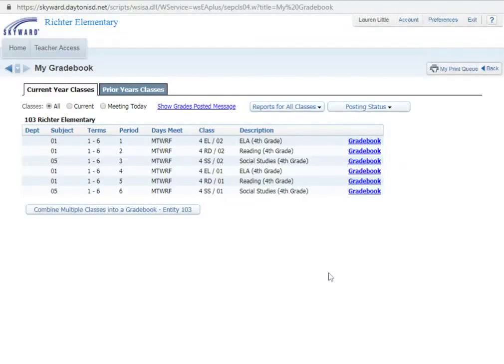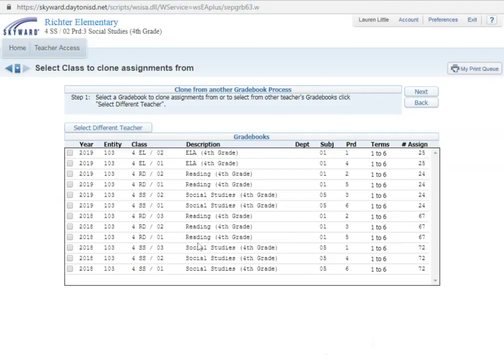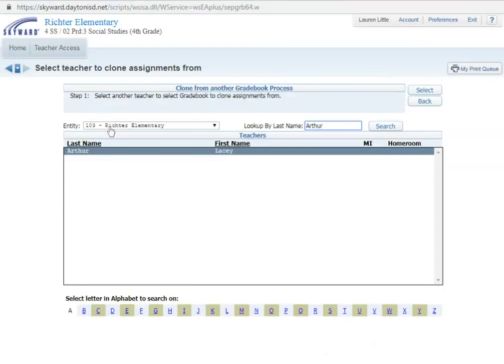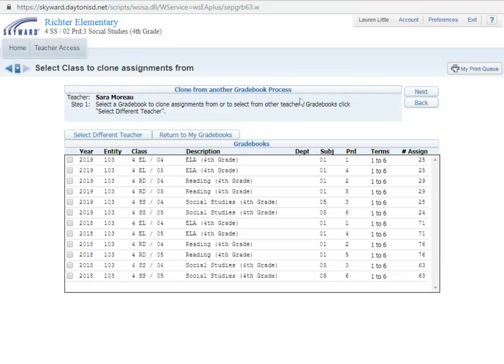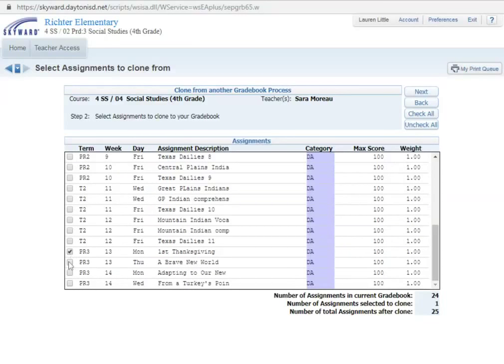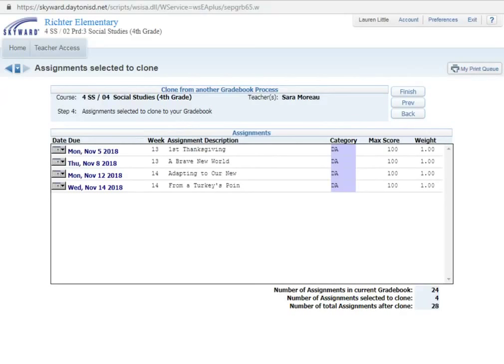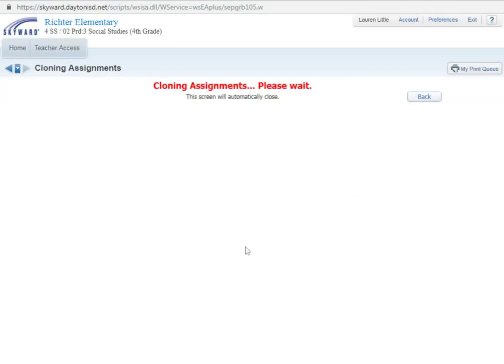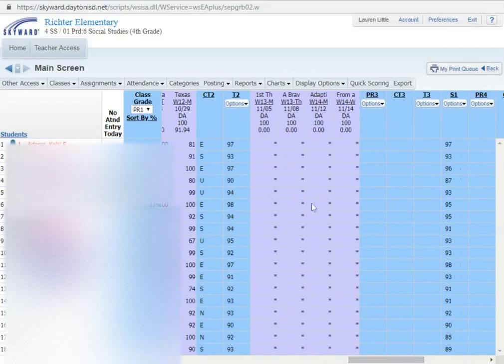Cloning Tasks from Another Teacher's Gradebook